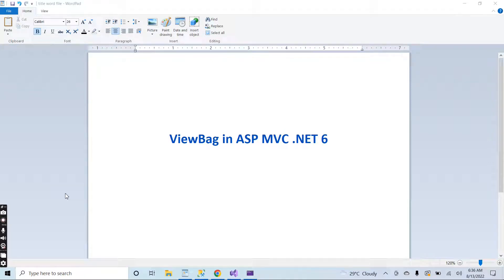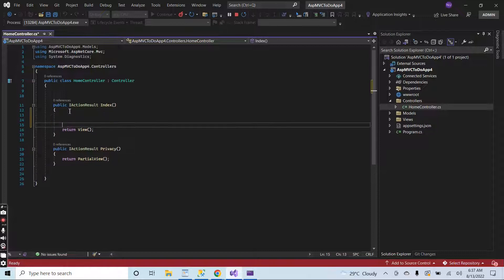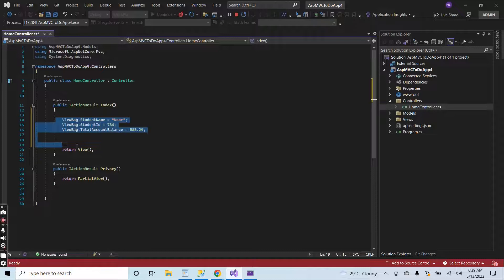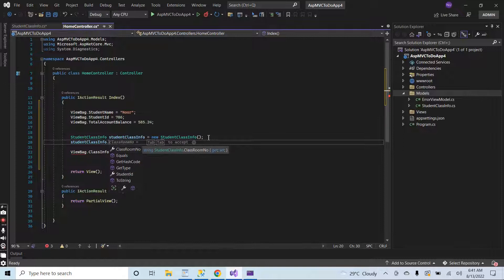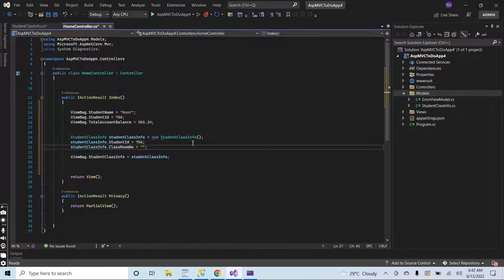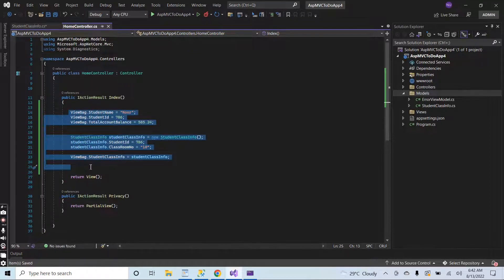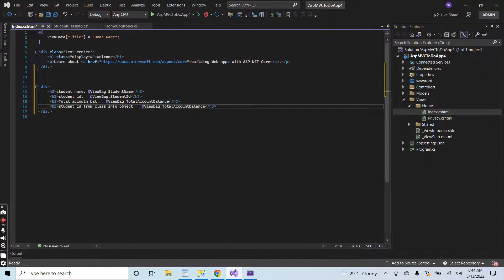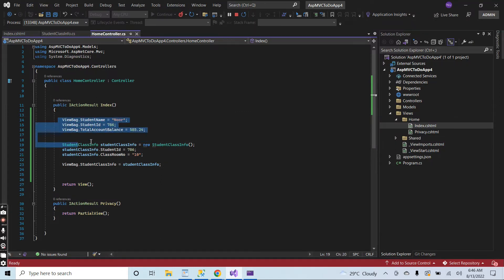(#13) ViewBag in ASP MVC .NET 6 | Send Data from Controller to View using ViewBag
In this video, we will see a complete explanation of ViewBag in ASP MVC .NET 6. We will learn how to use ViewBag in MVC.
There are many ways to pass data from controller to view. In this video, I will explain how to pass data from controller to view using ViewBag.